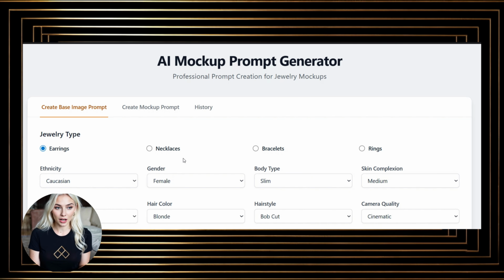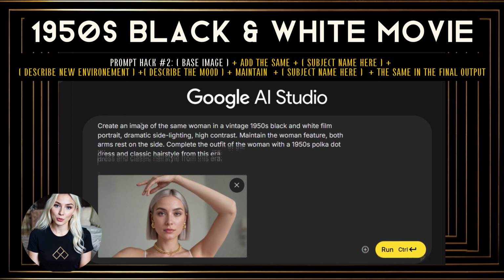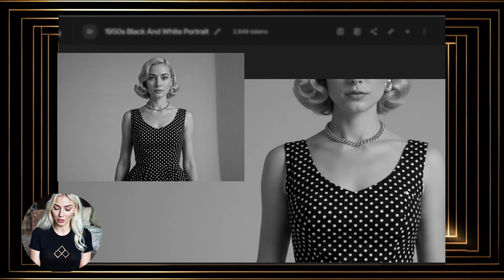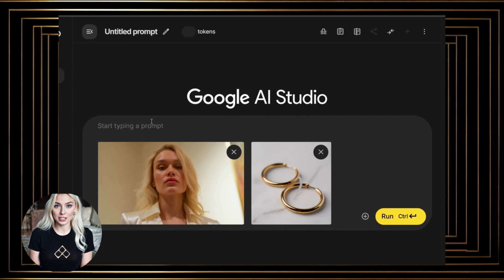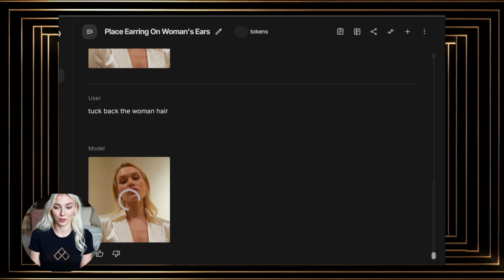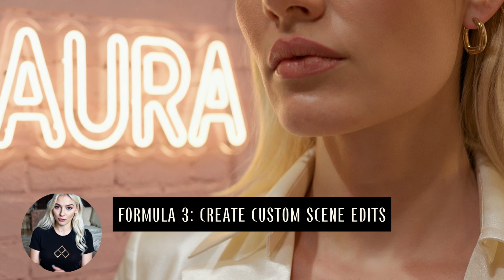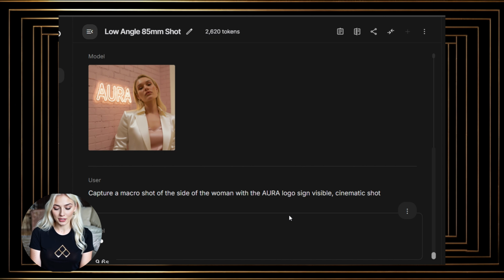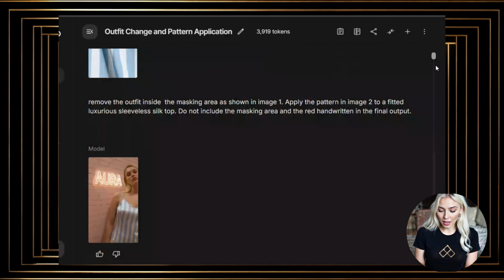COPY this Nano Banana Prompt BLUEPRINT for Viral AI Ads & Consistent Characters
Are you tired of your AI character changing its face with every new image? In this Nano Banana tutorial, I reveal the prompt blueprint you need to go from frustrating results to professional-level AI art.

You will learn the system to lock in your character's face, create realistic ads, and take full creative control of your images. Stop wasting hours and start creating amazing content today!

✅ THE PROMPT BLUEPRINT:

0:00 - The #1 Frustrating Problem with AI Images
0:20 - The 3 Prompt Formulas You Will Master Today
0:37 - FORMULA 1: Create CONSISTENT AI Characters
1:06 - Demo: Reusing Your Character in a New Scene
1:17 - Demo: Changing Your Character's Art Style (1950s Film)
1:57 - FORMULA 2: Create Professional PRODUCT SHOTS
2:21 - Demo: Placing Jewelry on Your Character
2:42 - Demo: Creating a Lifestyle Ad (Energy Drink)
3:08 - FORMULA 3: Unlock Full CREATIVE CONTROL
3:15 - Demo: Adding Text & Logos to Your Scene
3:42 - Demo: Changing Your Character's Outfit Instantly
4:45 - Your Next Steps to Mastering AI

WHAT'S THE NEXT AI PROBLEM YOU WANT A BLUEPRINT FOR?

► RESOURCES & MORE